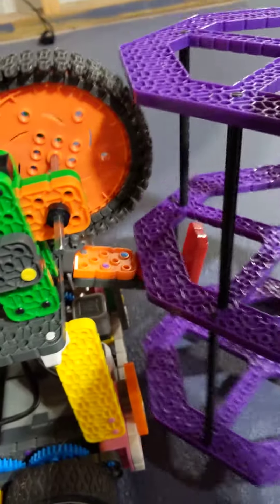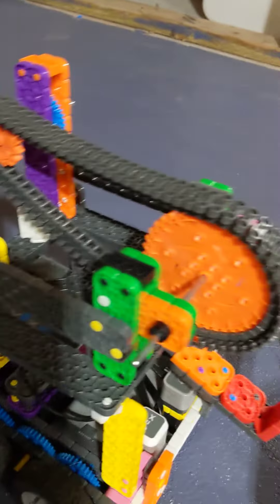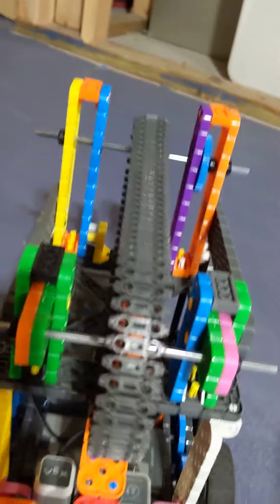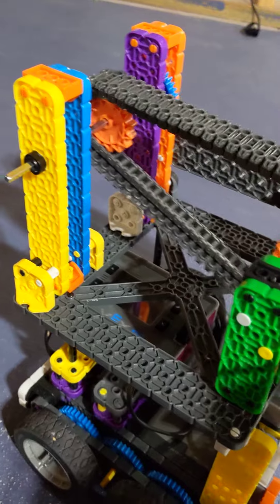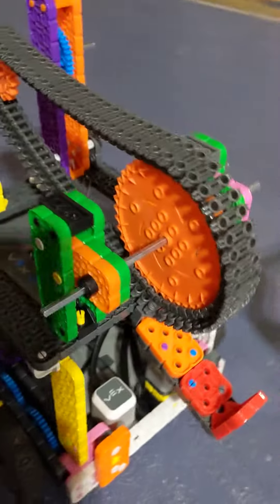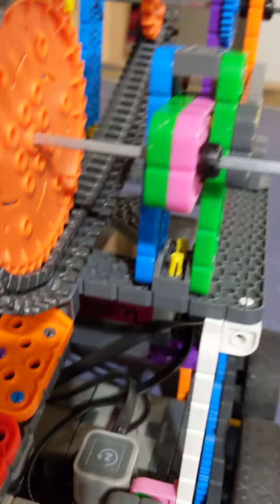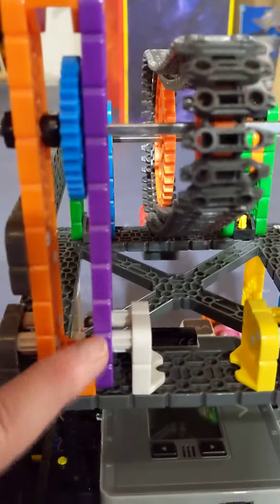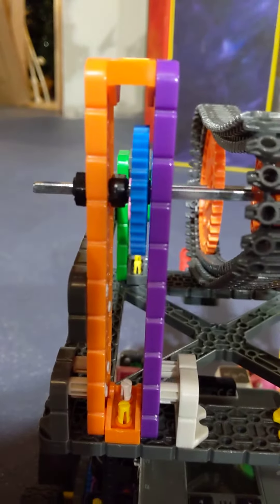February 7, 2021